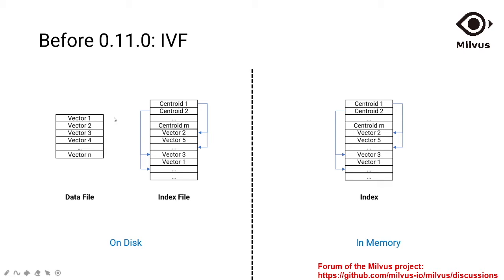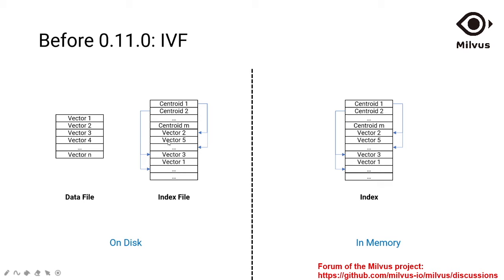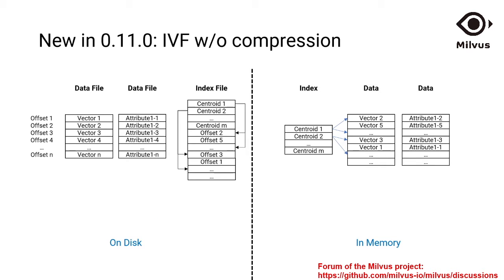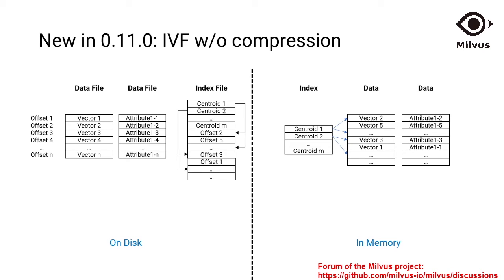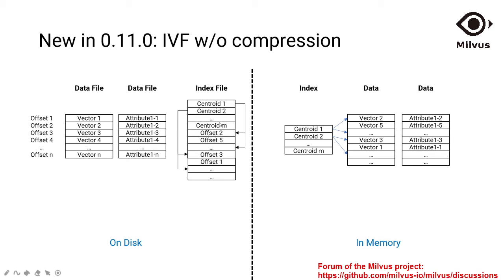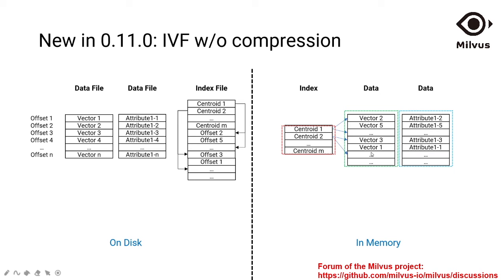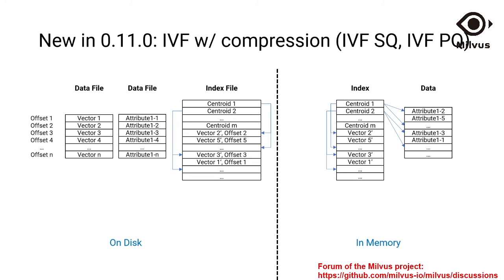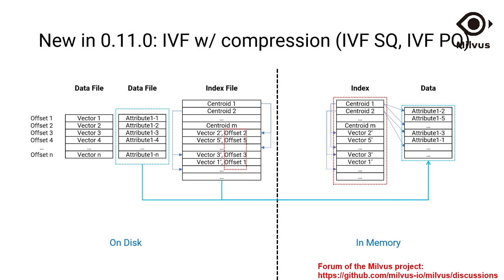Quick Look: Milvus v0.11.0 New Feature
A quick preview of Milvus release v0.11.0.

Zilliz is a primary contributor and committer to the open source vector database Milvus.